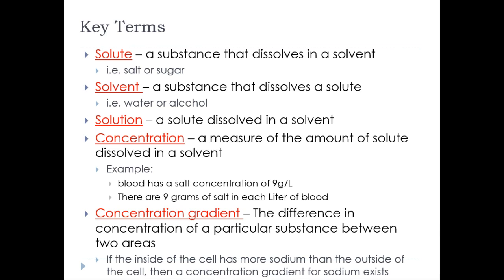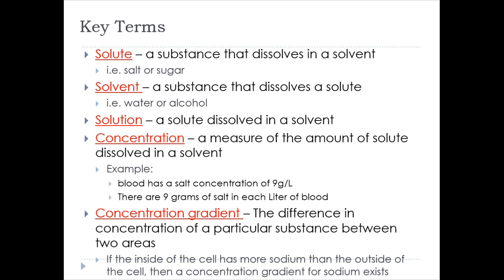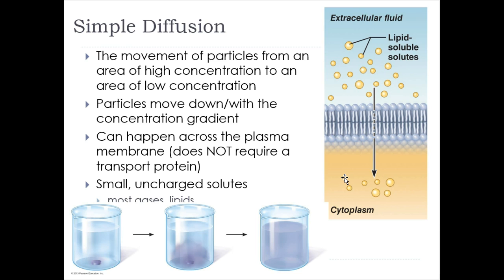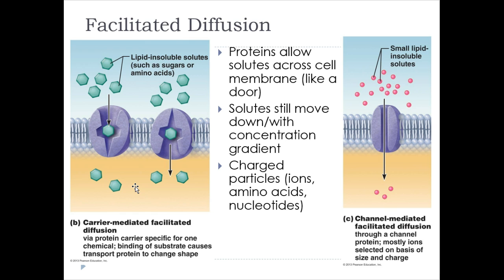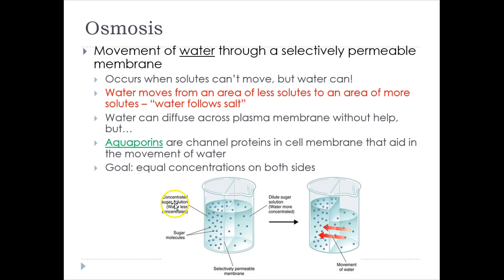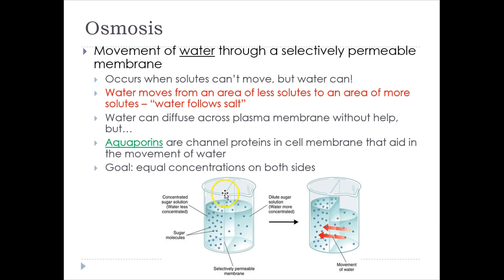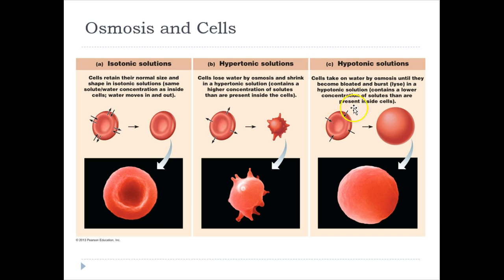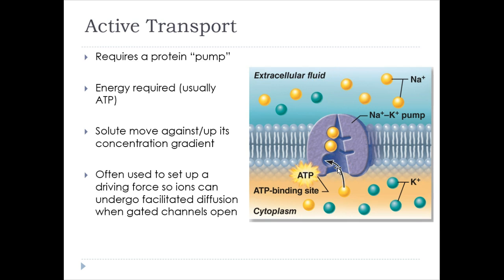A&P 1 Membrane proteins and trasport across the membrane part 1